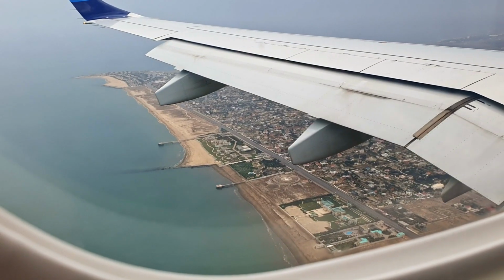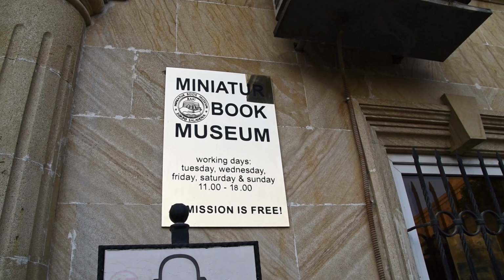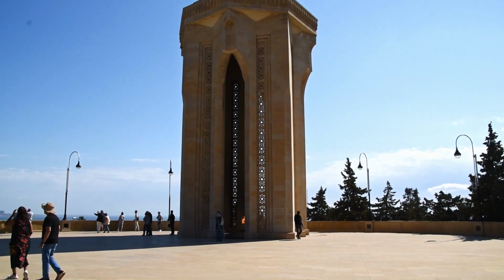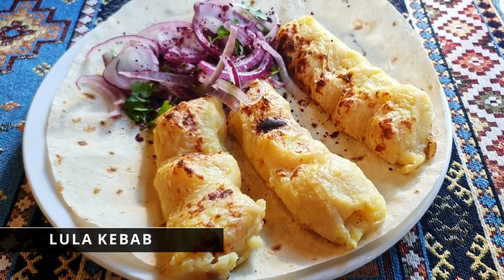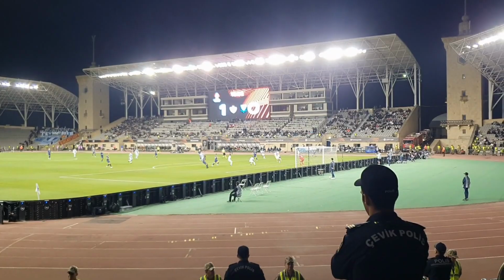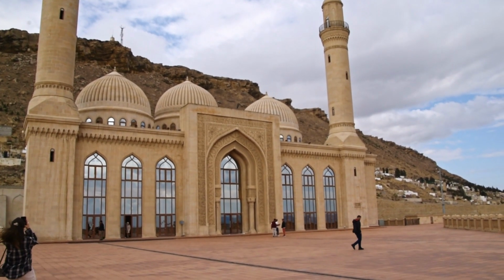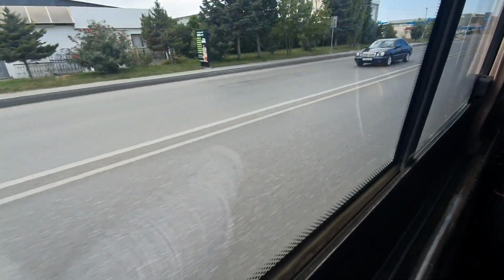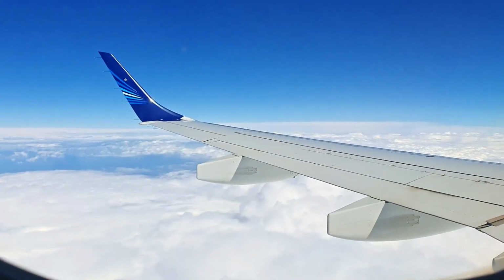3 Days In Baku, Azerbaijan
Join me as I visit Azerbaijan's Capital city of Baku for the last of my Caucasus series.
It took me far longer than I'd have liked to get this one finished and up, but better late than never!

Chapters:

00:00 - Day 1
04:48 - Day 2
11:40 - Day 3